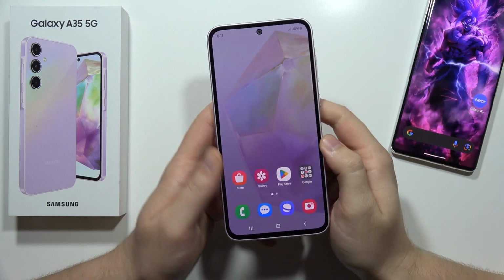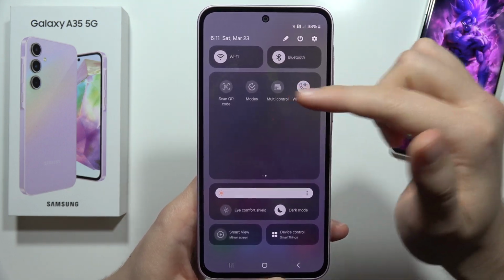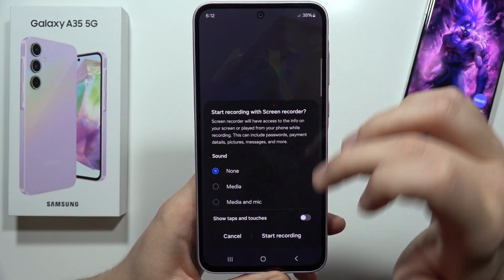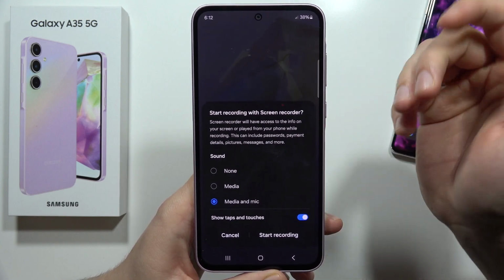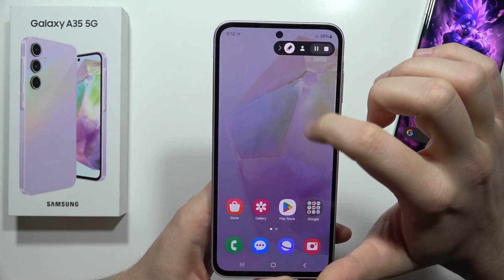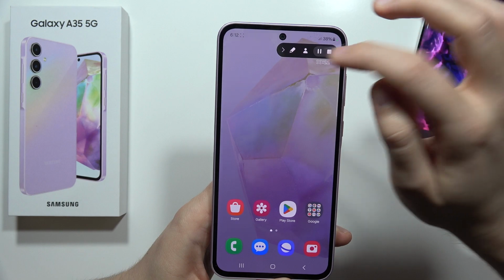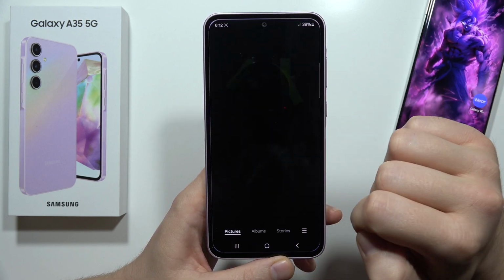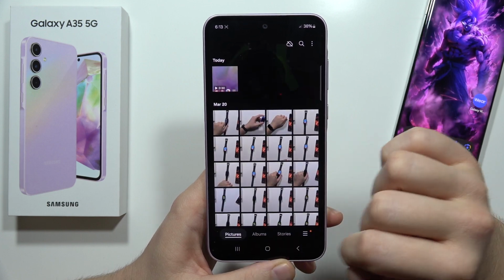How to Record Screen on Samsung Galaxy A35 5G - Screen Recorder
Need to capture what's happening on your Samsung Galaxy A35 5G screen? This video shows you how to use the built-in screen recorder, a fantastic tool for creating tutorials, capturing gameplay, or sharing funny moments!

record screen samsung galaxy a35 5g
how to screen record on samsung a35 5g
a35 5g screen capture
samsung galaxy a35 5g record gameplay